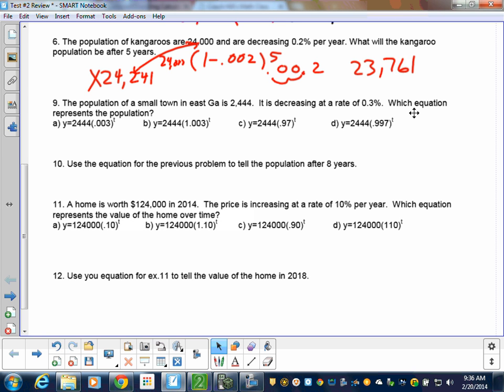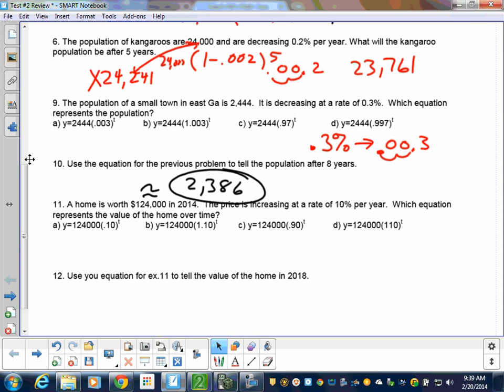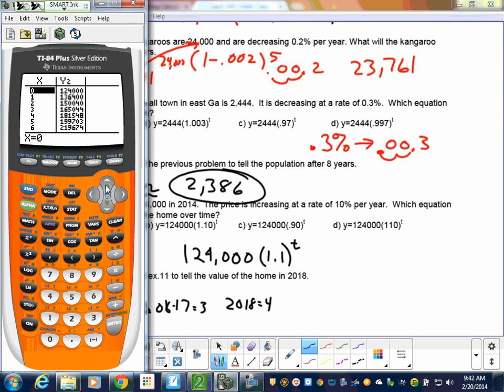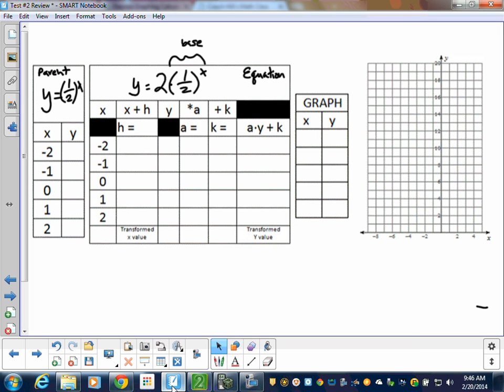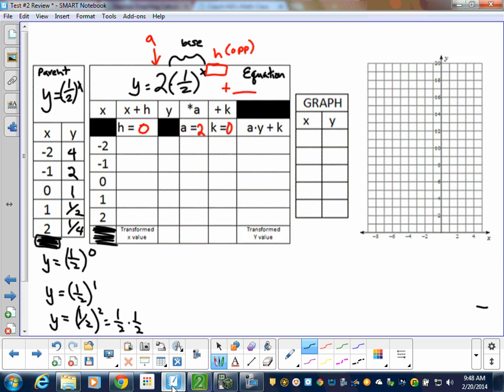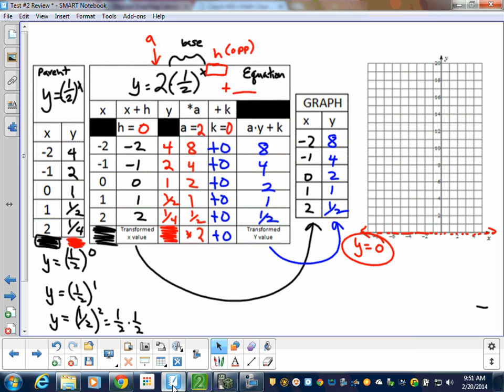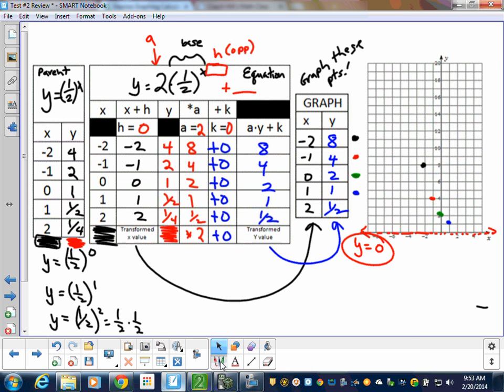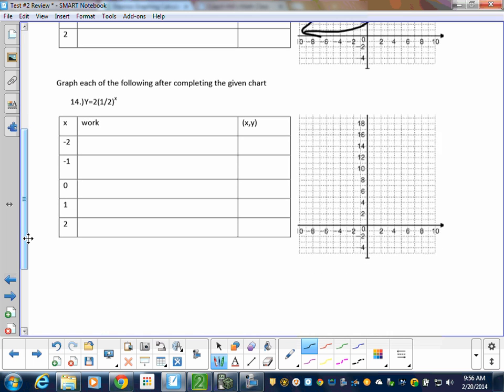Part II of Review